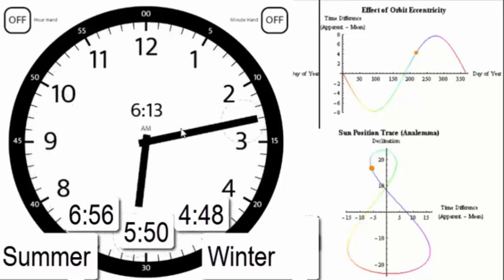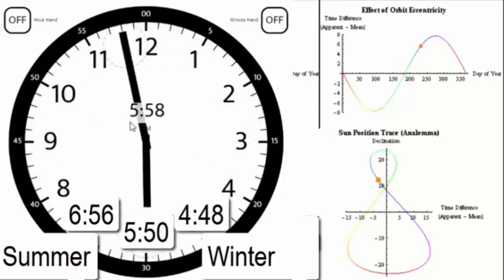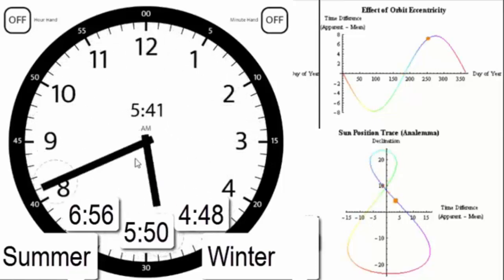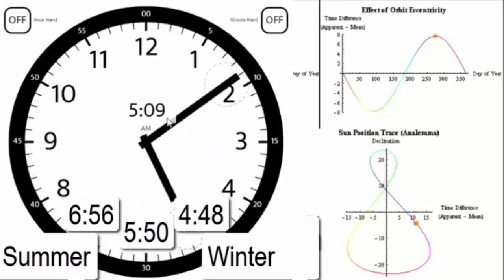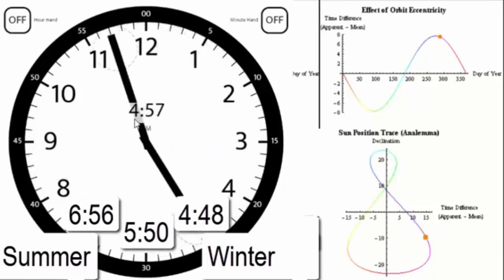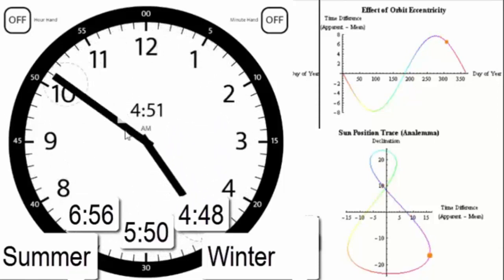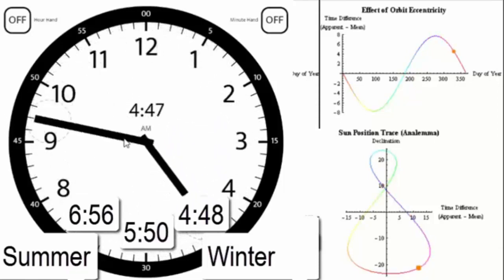Welcome To Coach inthefight's Channel And Why You Should Subscribe To This Channel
Coach has been a Bible Bookworm since 1995 back to when the Holy Spirit inspired him to read the KJV Bible entirely three times back to back.  He got in the fight for humanity when he started winning souls for Christ on the streets.   Instead of seminary school coach got his Bachelor of Engineering Degree and a Master of Science Degree.  But he has been inthefight ever since.

On our channel we post Bible study videos on the Mosaic Laws, the Covenant and how it applies to our lives today.  This includes the Sabbath Day and Feast Day Celebrations.  It also includes the Commandments given to Moses, as well as the Mandates and Commands given by the Shepherd of Hermas.  Have you ever heard that the Bible is Basic Instructions Before Leaving Earth?  We teach those instructions.

We often post videos based on eschatology, the study of the Creator’s plan which includes the Tribulation, the true rapture scenario and the 144000 which are those sent here to help humanity survive the Tribulation. Have you ever wondered what it will take to make it into the Millennial Age and inherit the earth? You will learn what it takes from our channel. Many of our videos include detailed instructions from the scripture on what to expect and exactly what it will take to survive the Tribulation.

We post bible studies from all scriptural documents including the Lost Books of the Bible, The Forgotten Books of Eden, the Apocrypha Old testament, the Apocryphal New Testament and of course the King James Version of the Bible. We teach the Dead Sea Scrolls, the Pseudepigrapha and our Father’s latest installment The Third Testament of the Bible, the Great Book of Life, The Revelations of Jesus Christ.  Never heard of it?  Check our channel. We have been doing Bible studies on the Third Testament since 2108.

We make it our goal to post new content at least 2 or 3 times every week as the Spirit leads us. Lately we have been posting new stuff almost every day. You’ll learn how to perfect your spiritual walk with Our Heavenly Father (blessed be His Name) from our channel.  And stay in the fight.

See this playlist on how Coach inthefight invented a new way of telling time.  And modified a clock such that it can be used a a Sacred Celestial Calendar.